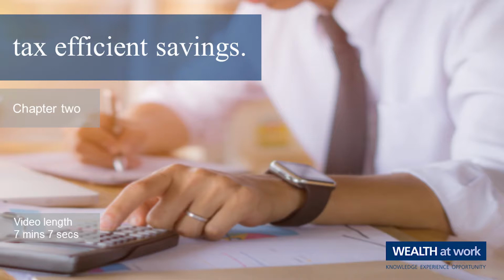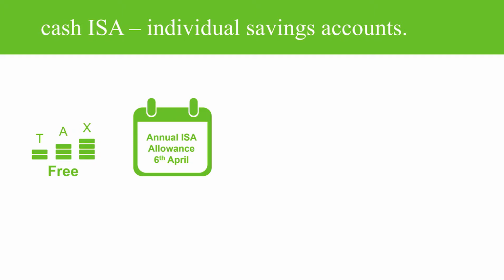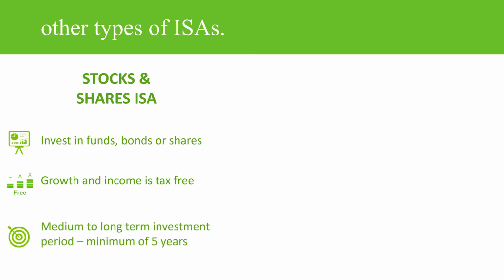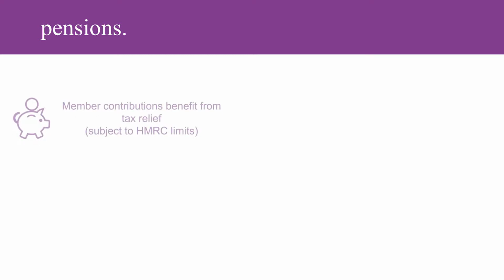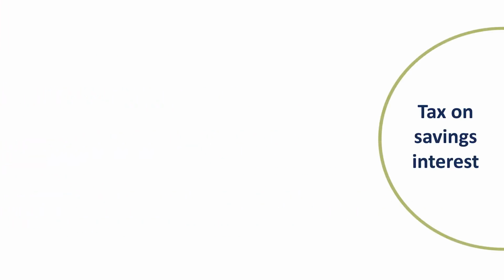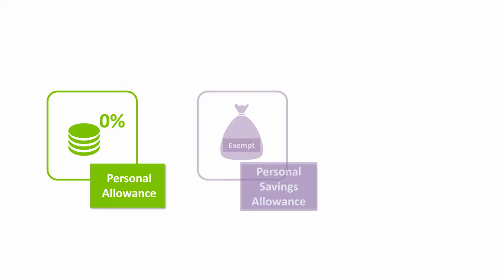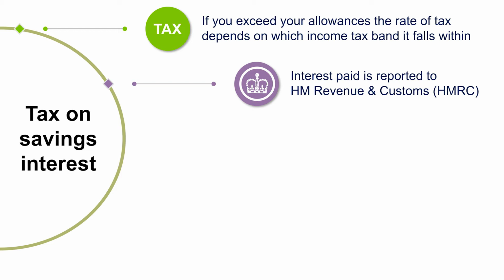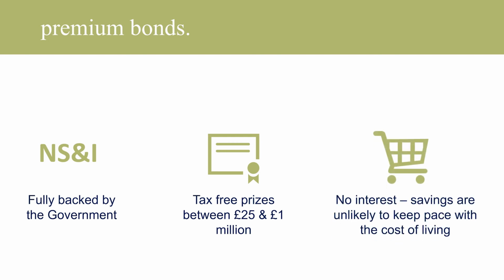M&S Tax Efficient Savings